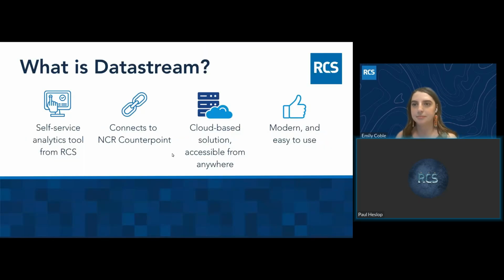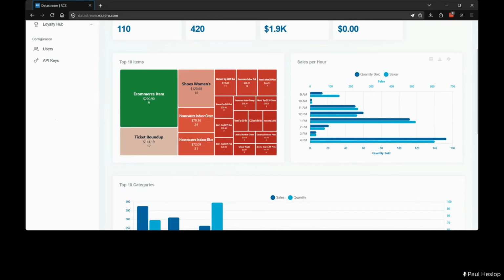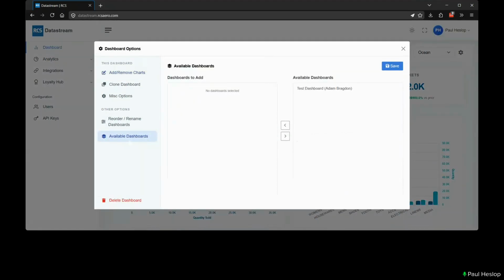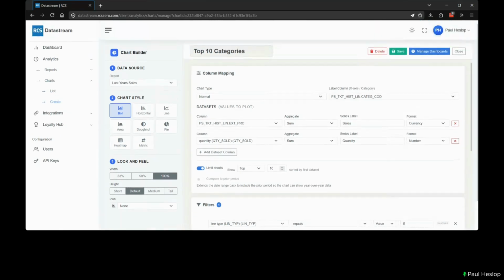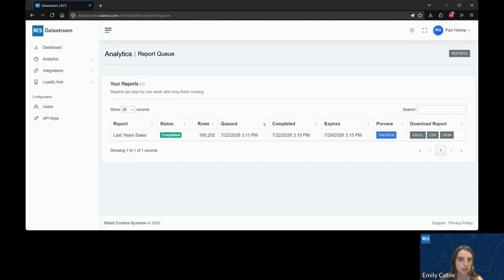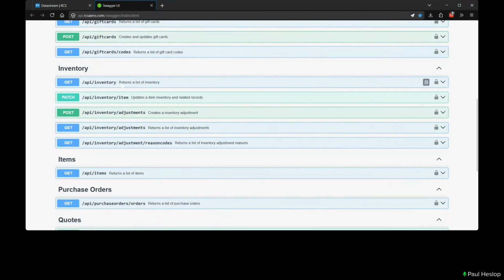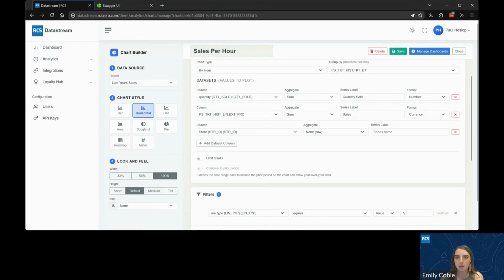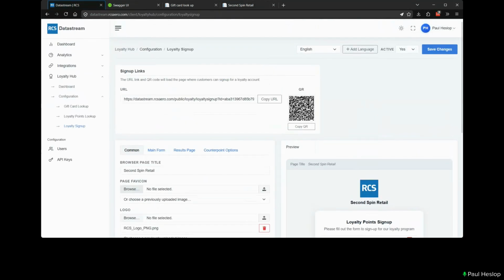Data-Driven Retail: Maximizing Counterpoint with Custom Datastream Reports | Retail Control Systems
In this webinar, Retail Control Systems (RCS) dives into the latest updates to Datastream, our self-service analytics tool built from the ground up for NCR Counterpoint!

Join Paul Heslop as he showcases how to transform your raw retail data into real-time, actionable insights. Whether you are a business owner looking for a high-level overview or a data tinkerer wanting to build complex reports, Datastream gives you the power to visualize your Counterpoint data from anywhere—no VPN required.

What You’ll Learn in This Webinar:

What is Datastream?: A look at the cloud-based, "Power BI light" tool designed exclusively for retail data.

New Drag-and-Drop Interface: How to seamlessly build, scale, and customize your layout across desktop and mobile devices.

Personalized Dashboards: Cloning and saving unique dashboard views for different users on your team.

Enhanced Report & Chart Builder: Deep diving into data sets with custom filters, logical parameters, and varied chart types.

Open API & Loyalty Hub: How to leverage the Datastream API for third-party integrations, plus a look at the new Loyalty Hub for easy gift card lookups and customer sign-ups.

Live Q&A: Answers to common questions regarding location filtering, tracking historical trends, and API capabilities.

Learn more about Datastream and how to optimize your NCR Counterpoint system Contact our team for a personalized demo

If you found this video helpful, please give it a thumbs up, subscribe to our channel for more retail tech insights, and drop any questions you have in the comments below!